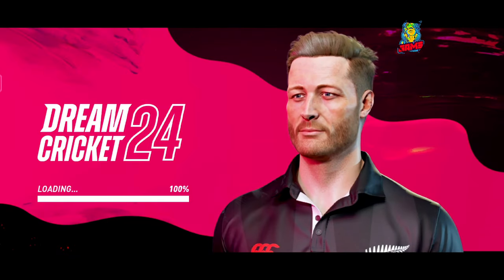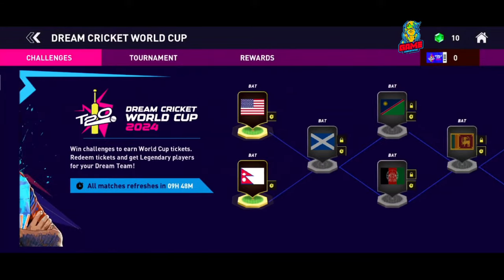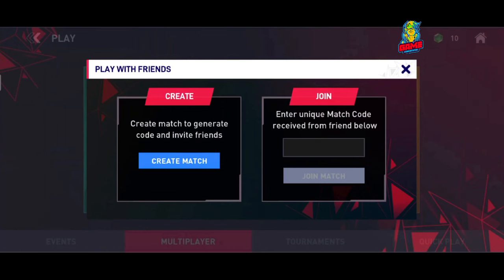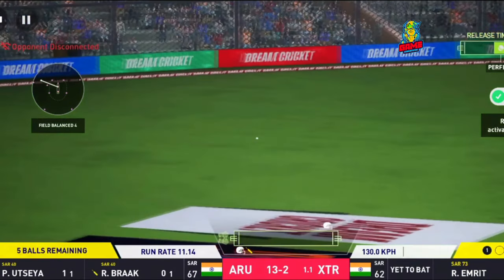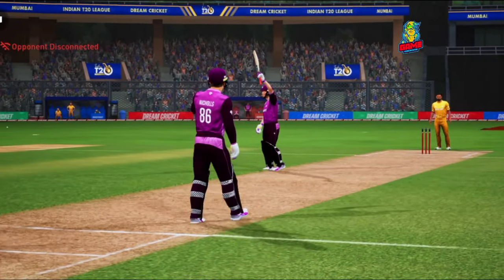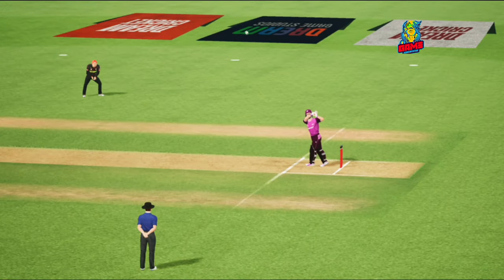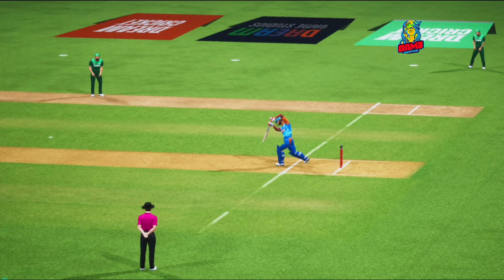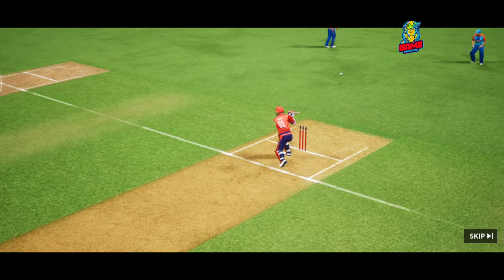Dream Cricket 2025 Must Play Realistic Game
Check out the video right away to see all of this action and more.
Okay, with that said, let's begin.
Enjoy the video. and Please Please Do Turn On The Bell 🔔 Notification Icon because it matters alot and it's totally free.
Alright that being said lets get into the video and Hope you Enjoy the video..

MY FIRST DREAM CRICKET 24 GAMEPLAY! - Best Cricket Game Ever 🏏 Dream Cricket 25 : How to Download / Install / Play - Batting Gameplay - New Cricket game update

Dream Cricket 24 Game is best graphics mobile cricket game. I hope you like this game and gameplay also.☺️

This version is only for beta testing and it has a lot of potential what I have experienced so far. Do let your opinion be known in the comments below and please do like share and subscribe the channel and turn on the bell notification icon on to stay connected always for future dazzling unique content.

Watch the new 2025 and upcoming top mobile, pc games full video walkthrough guides, tricks, endless special tips and live support to enhance everyone's experience.
Cheers.

 @HARDWORK PAYS

Thanks for your support and tons of fresh content regularly updated here so don't forget to like subscribe share comment and turn on the bell notification icon so that you never miss any update from me.